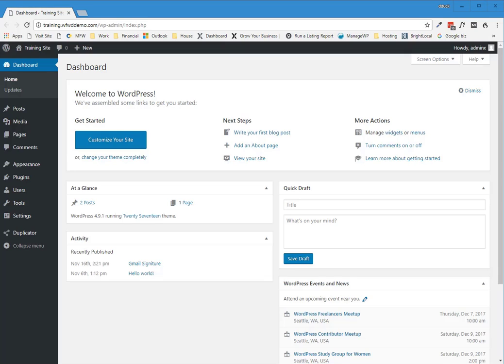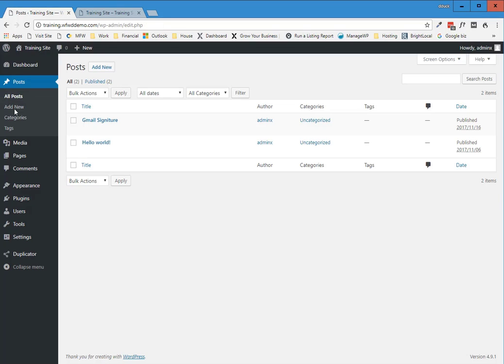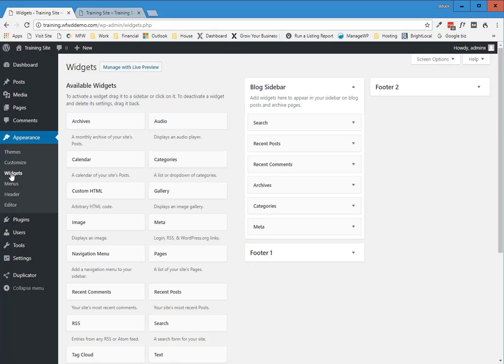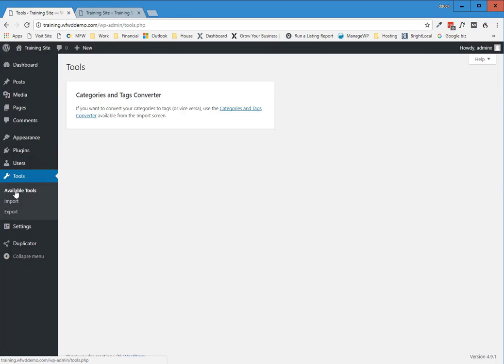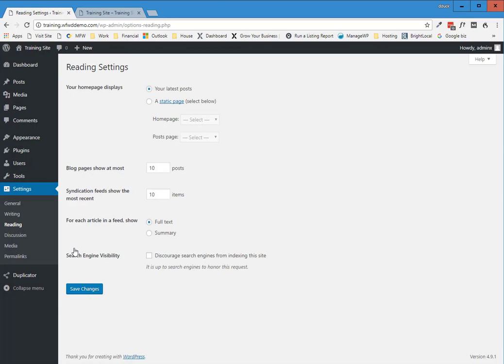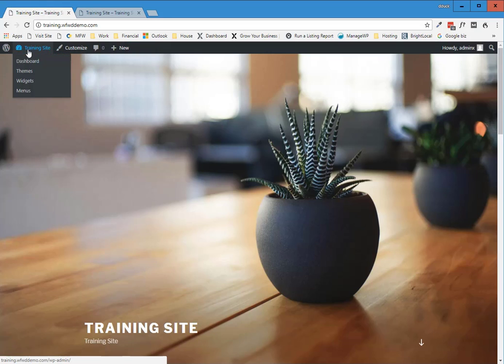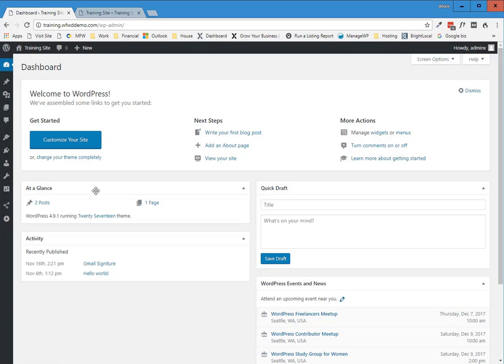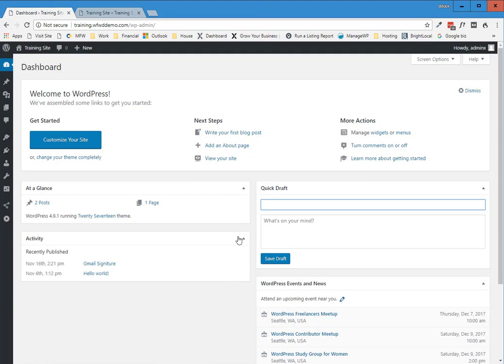Your WordPress Dashboard